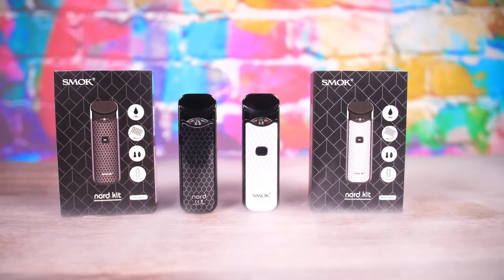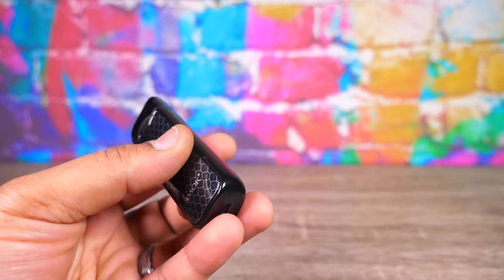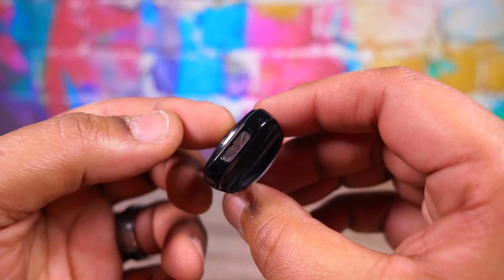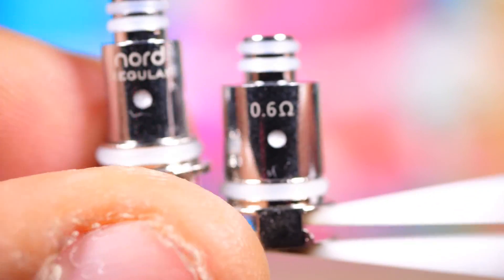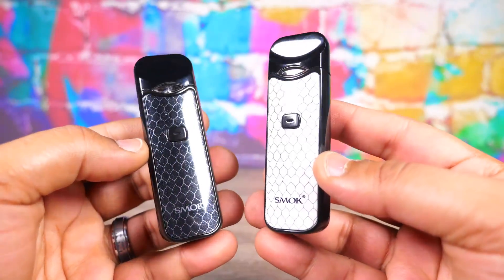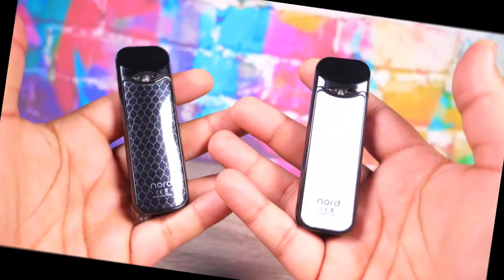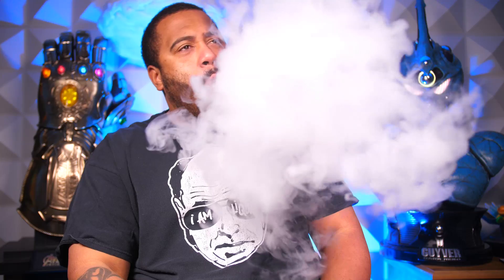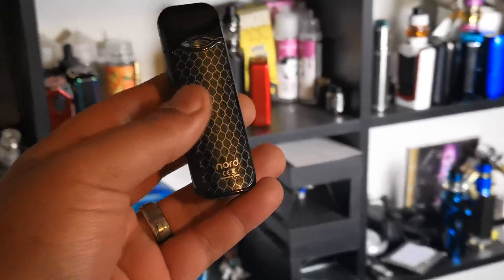MESH Sub-Ohm POD Device! Smok Nord Kit Review! VapingwithTwisted420